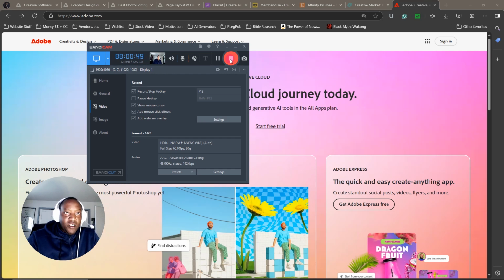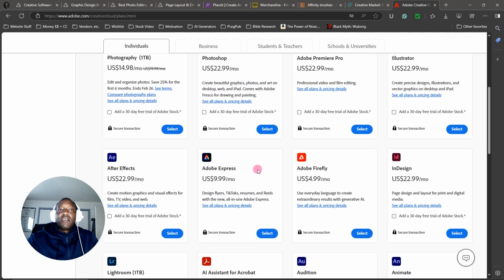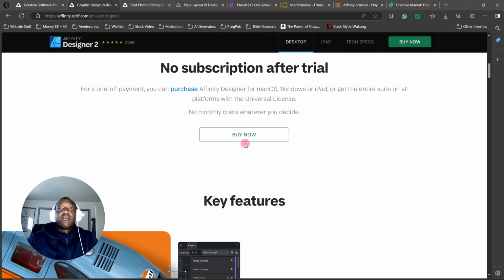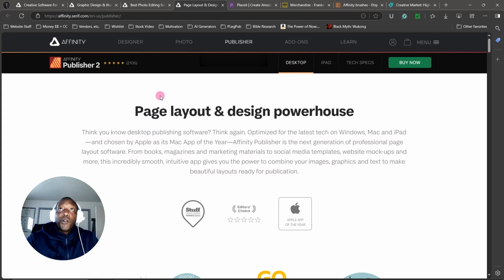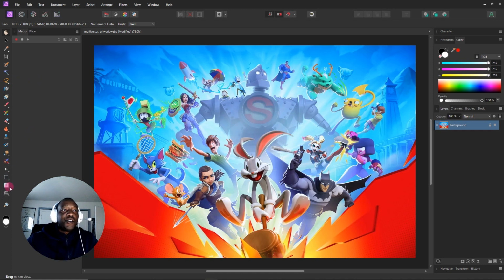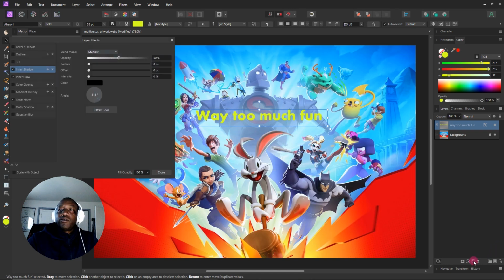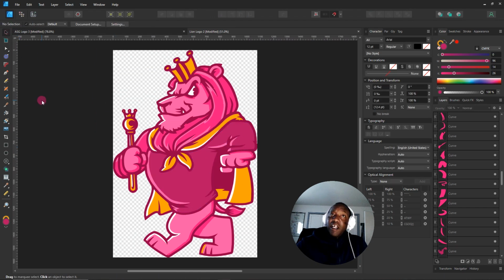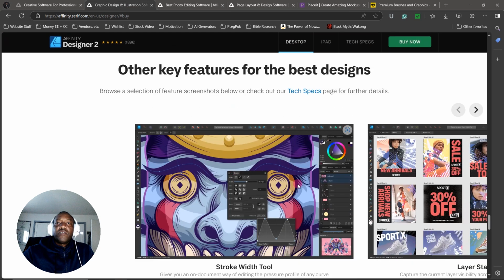Affordable Adobe Alternatives: Why We Switched To Affinity Software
After using Affinity Design software for 4 years we wanted to share with others who were tired of Adobe Creative Suite subscription plan. Affinity offers three programs: Affinity Photo, Affinity Designer, and Affinity Publisher to help people design and create beautiful artwork. All of these programs cost just a fraction of what Adobe Creative Cloud costs. Affinity offers these at no subscription plan pricing and across all platforms (Mac, Windows, iPad)

We created this video to inform others of an affordable alternative to Adobe Creative. In business, every dollar counts!!

YOU'RE WELCOME!!!